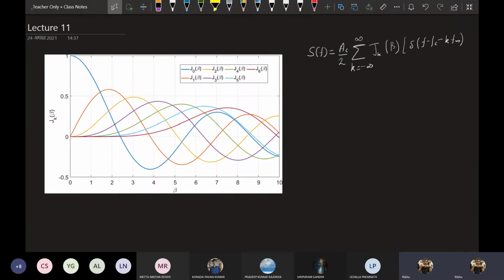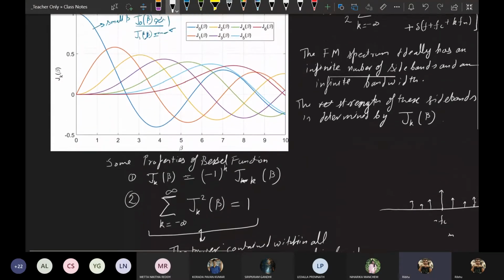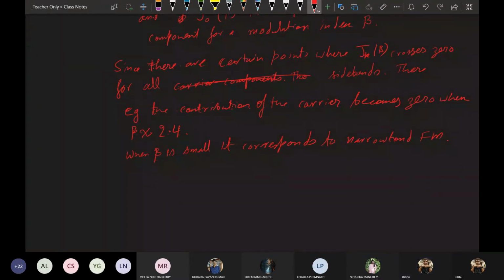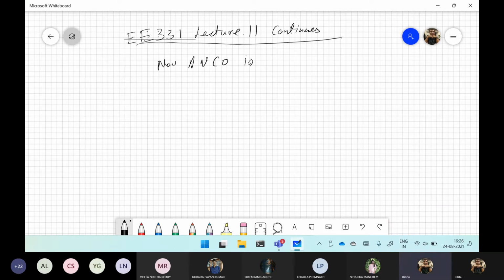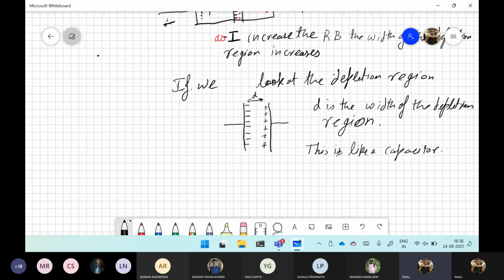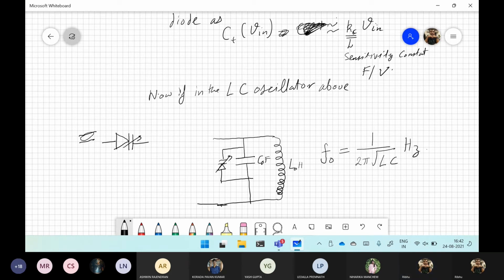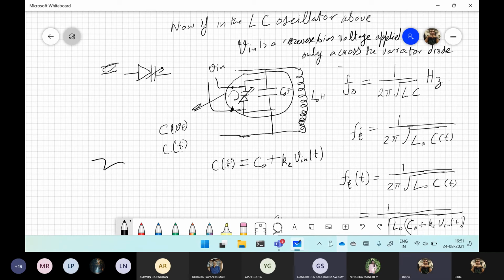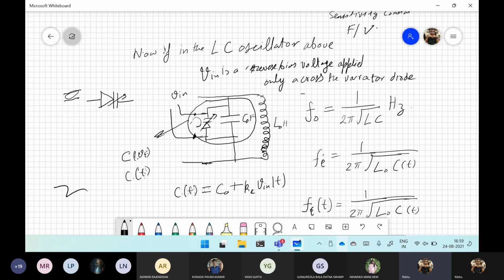EE 331 2021 Lecture 11